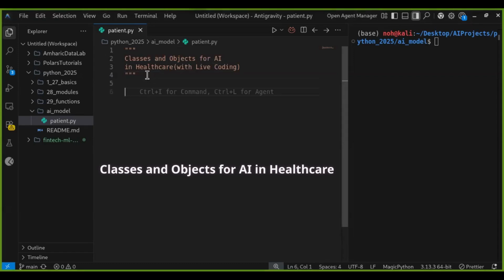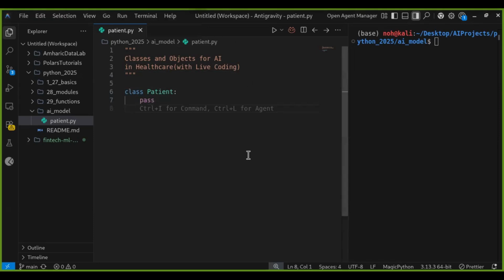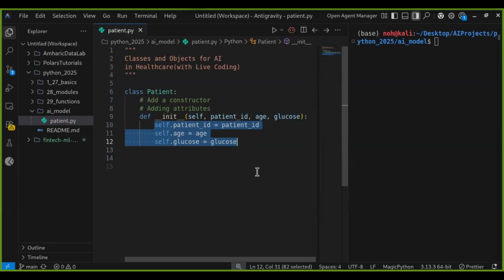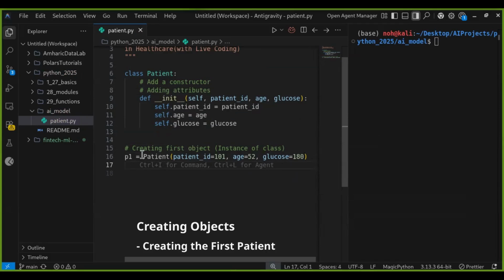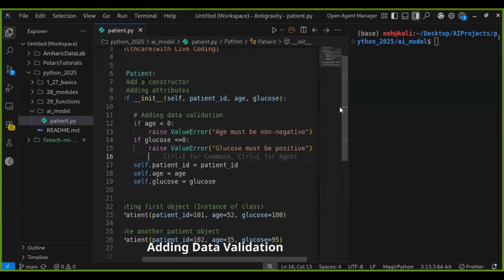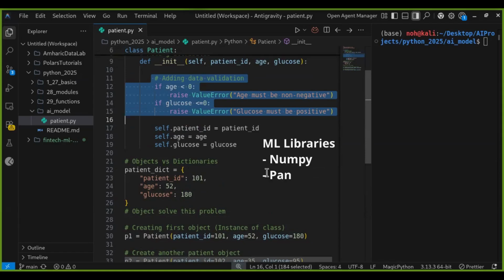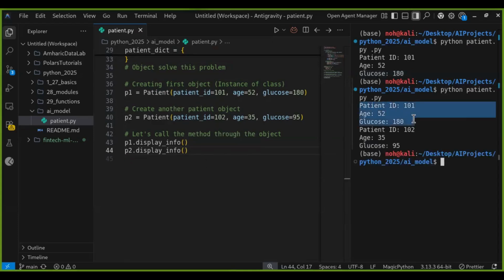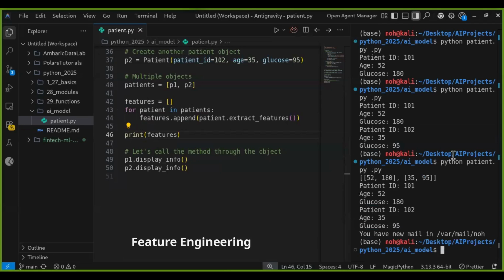Python for Beginners: Classes and Objects for AI in Healthcare (with Live Coding)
Master Python Classes and Objects with this Healthcare AI tutorial!

🩺 Learn Python Object-Oriented Programming (OOP) from scratch by building a real-world Patient Management class. This beginner-friendly guide is perfect for anyone starting their Data Science roadmap or building Machine Learning systems in 2026.

In this lesson, we move beyond basic scripts to show you how professional developers structure AI and ML code. Whether you're interested in Healthcare AI, Bioinformatics, or Predictive Analytics, understanding classes and objects is the essential first step.

📌 What You’ll Learn:

Python OOP Foundations: What are classes and objects?

The Constructor: Deep dive into __init__ and how it stores healthcare data.

The "self" Keyword: A clear, simple explanation to finally make it click.

Data Validation: Writing "Safe Code" for healthcare applications.

Classes vs. Dictionaries: When to use each for ML data pipelines.

Feature Engineering: Adding methods to prepare data for models like Scikit-Learn and PyTorch.

🚀 Why This Matters in 2026: The design of major libraries like NumPy, Pandas, and Scikit-learn is rooted in OOP. Mastering these concepts allows you to build scalable AI systems and transition into roles like Machine Learning Engineer or Health Data Analyst.